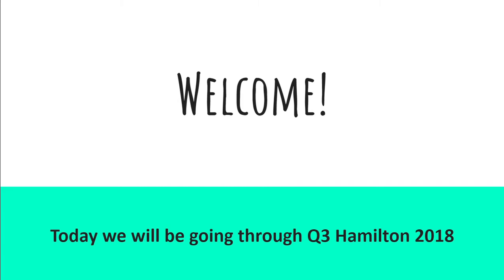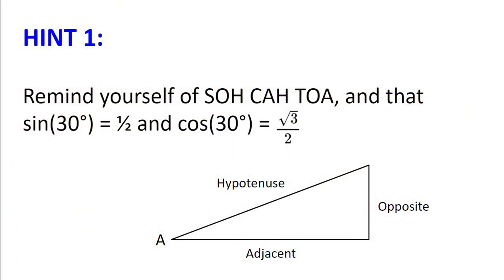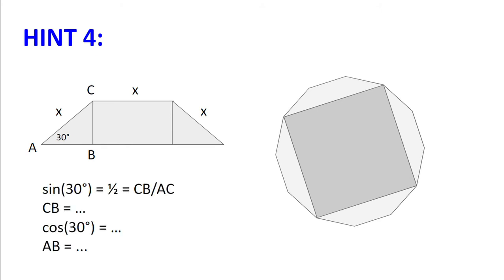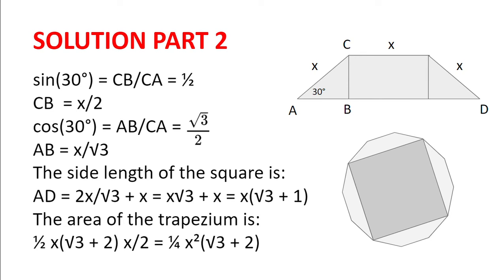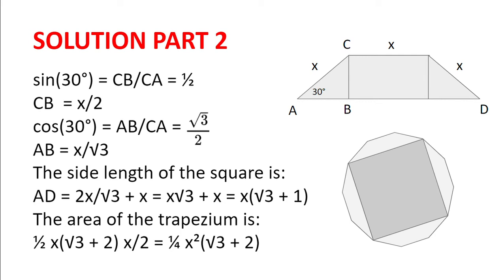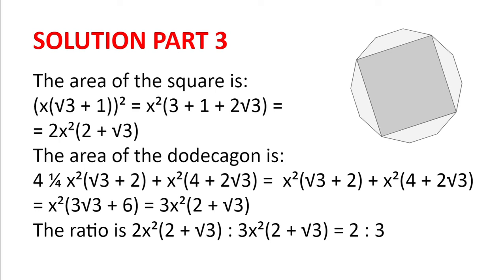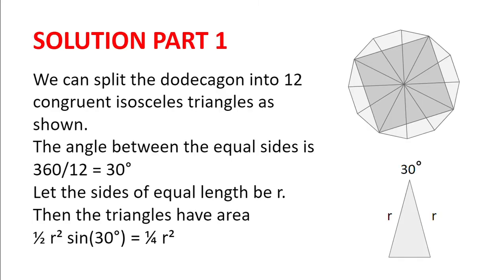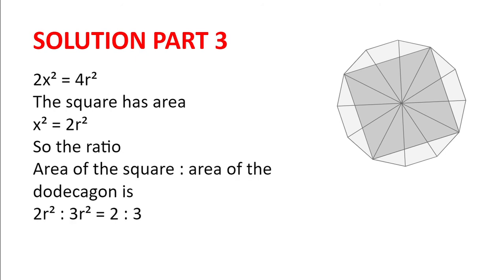Q3 Hamilton Olympiad 2018 | UKMT tips & Preparation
Welcome! In this video we will go through two solutions to Q3 of the Hamilton Olympiad 2018. As promised, the timestamp for the second solution is 7:01.
If you would like me to go through a specific problem, feel free to drop it in the comments! Hope you like the video.